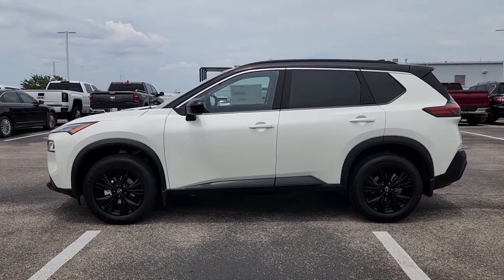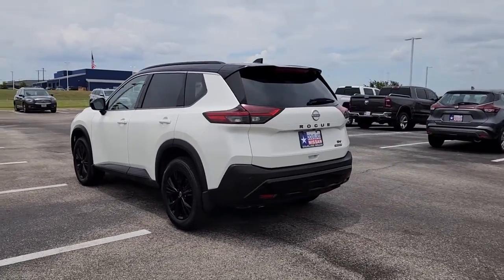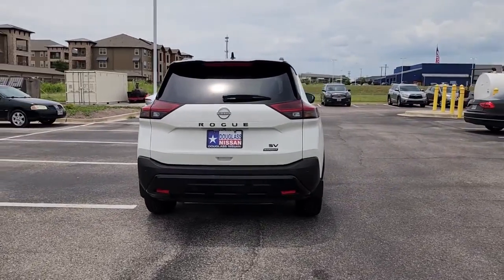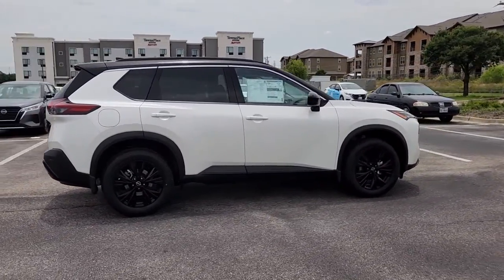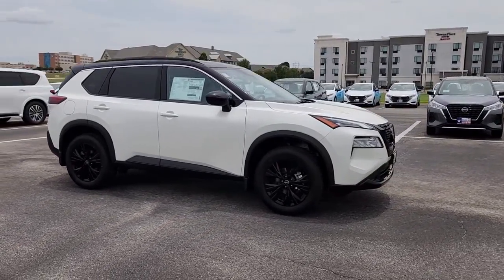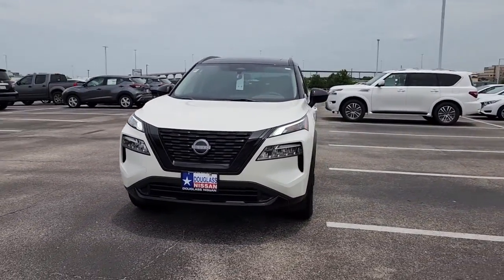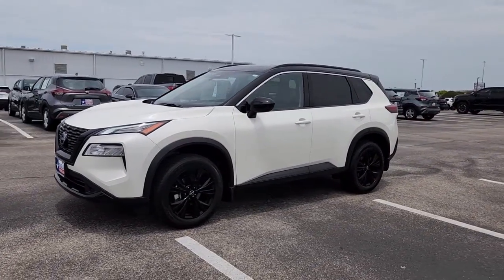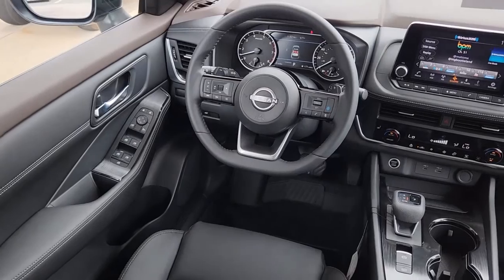2023 Nissan Rogue Waco, Hewitt, Robinson, Bellmead, Woodway N9004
Pearl White Tricoat/Super Black New 2023 Nissan Rogue SV available in 5605 Legend Lake Parkway, Waco, Texas at Douglass Nissan of Waco. Servicing the Waco, Hewitt, Robinson, Bellmead, Woodway area.

Pearl White Tricoat/Super Black 2023 Nissan Rogue SV FWD CVT with Xtronic 1.5L I3 Turbocharged DOHC 12V LEV3-ULEV50 201hp $1500 off MSRP! Priced below KBB Fair Purchase Price! Recent Arrival! 30/37 City/Highway MPG